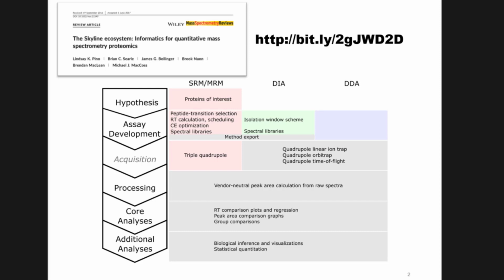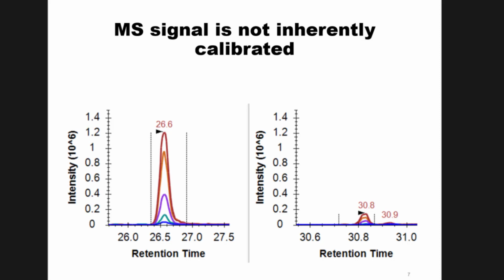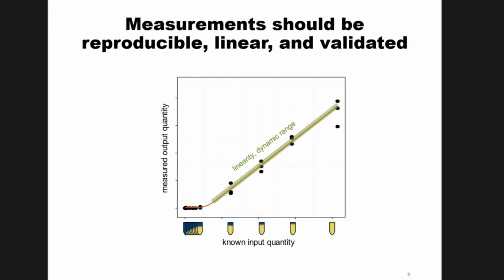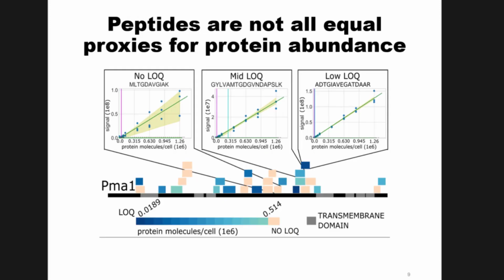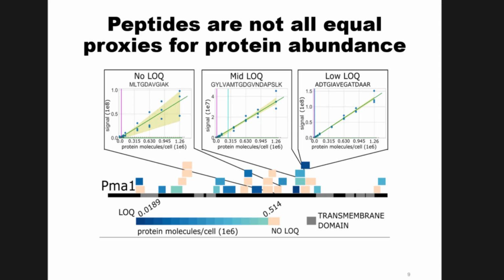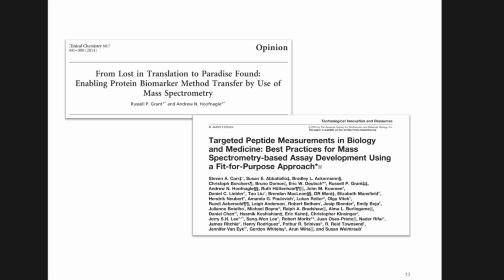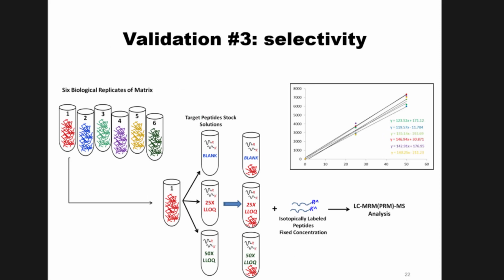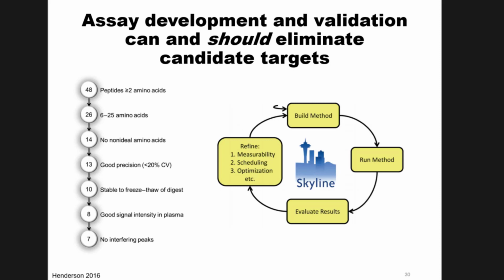NEU19 P1 Day 2 am 11 00 Pino Standards and validation